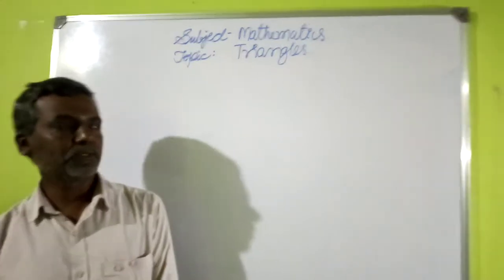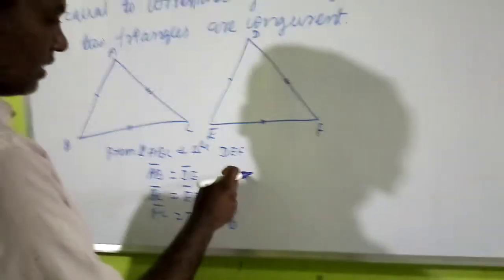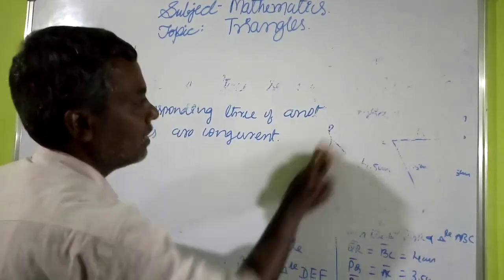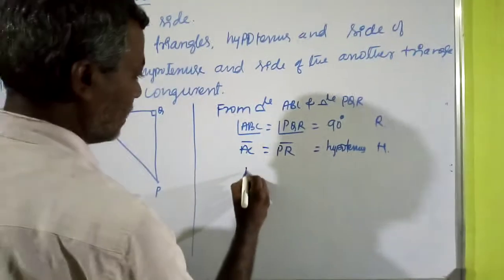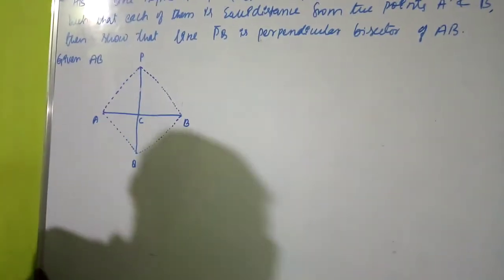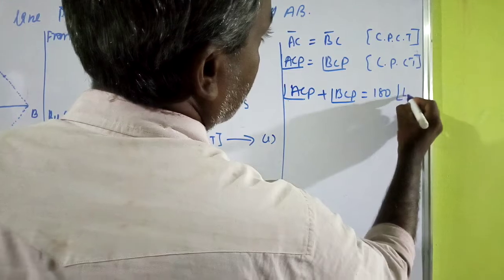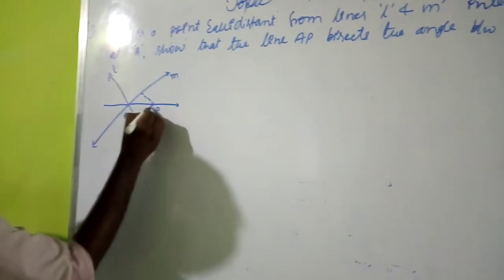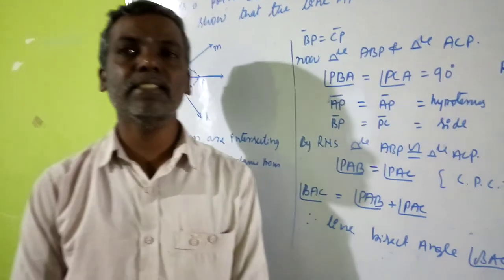MSSKLR || 9TH STD || MATHEMATICS || TRIANGLES || PART-3